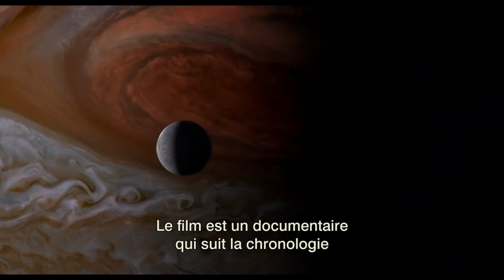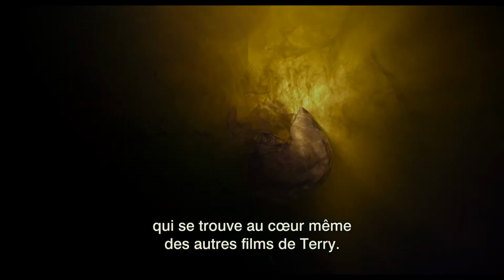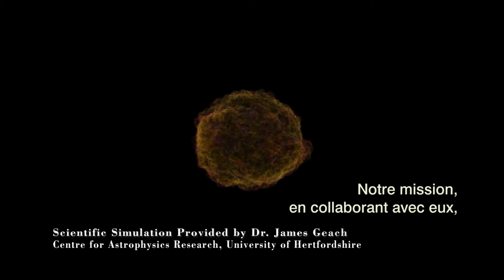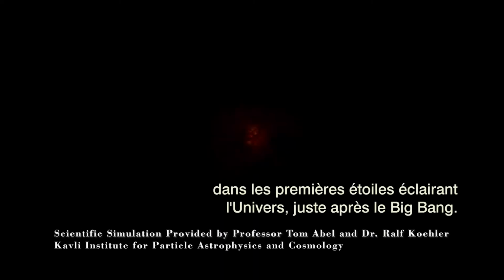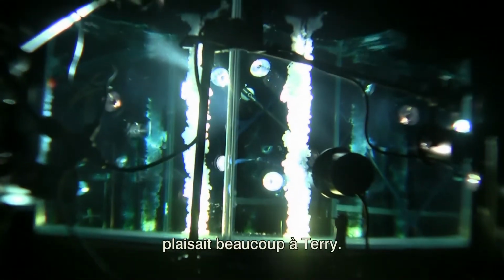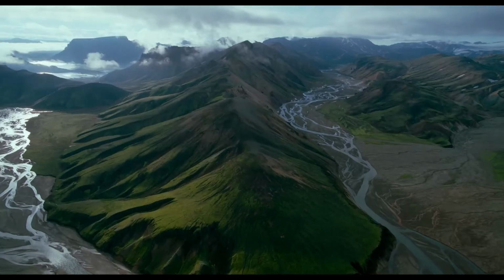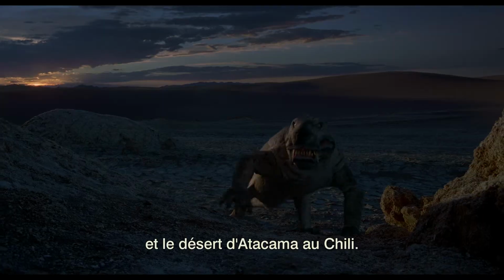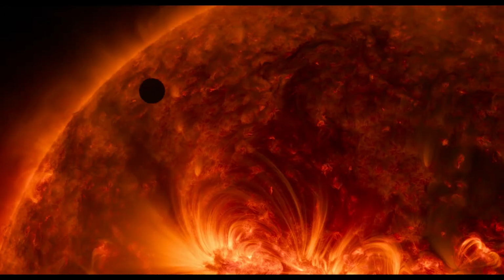Voyage of Time: featurette Dan Glass